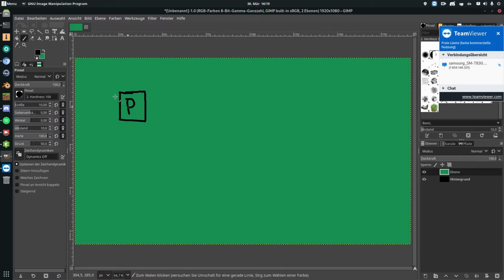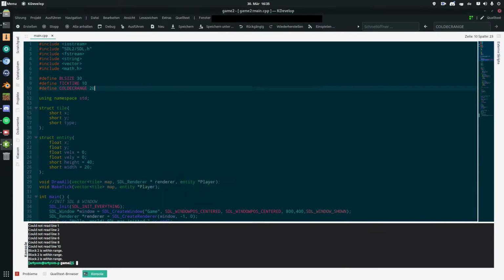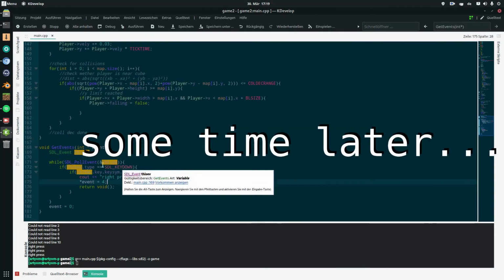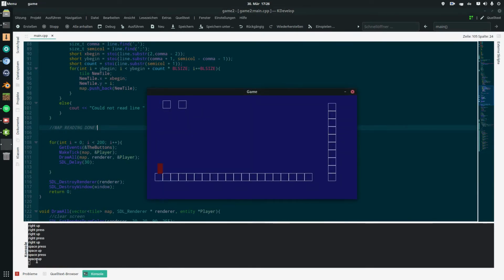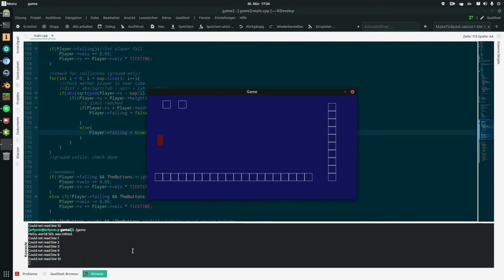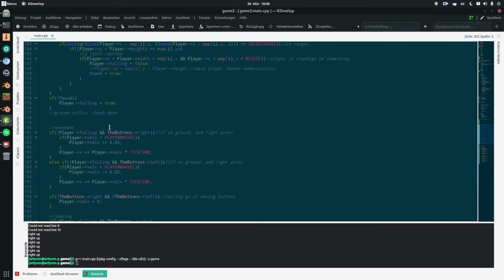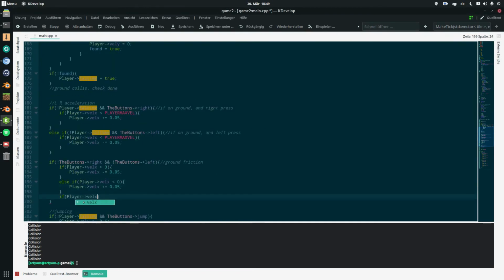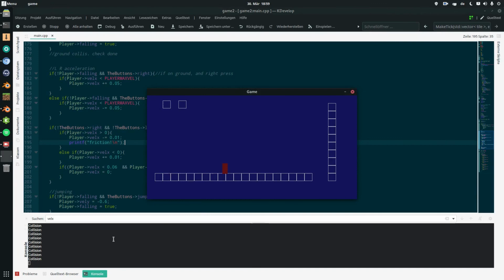Making a Game + AI Created Levels in C++ PART 2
/*---CHANGELOG---
* - added code